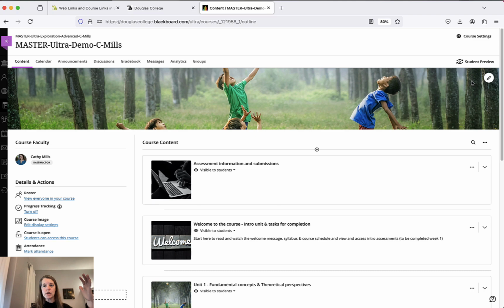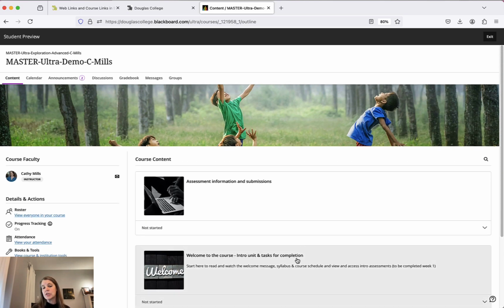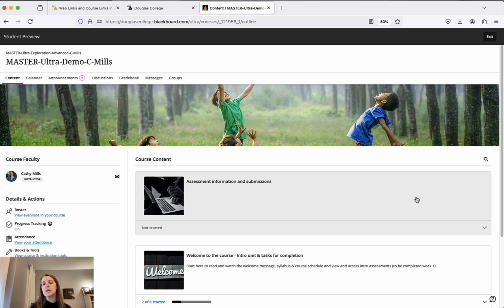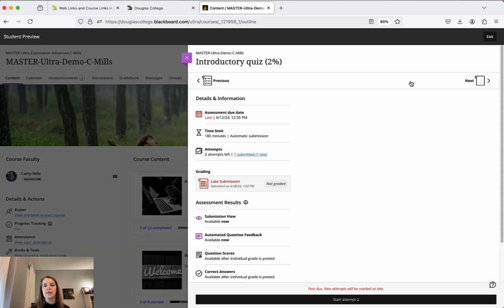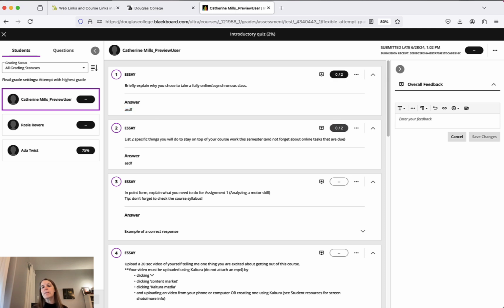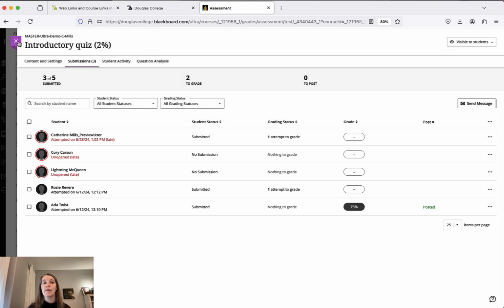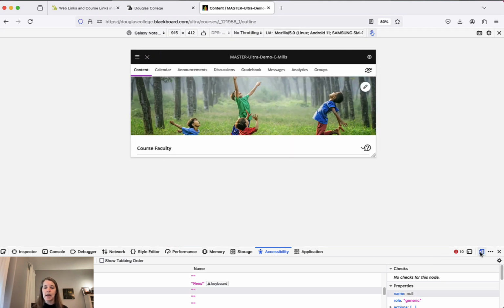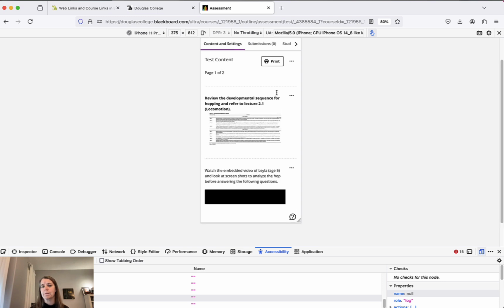Student preview and inspect course Jun 2024